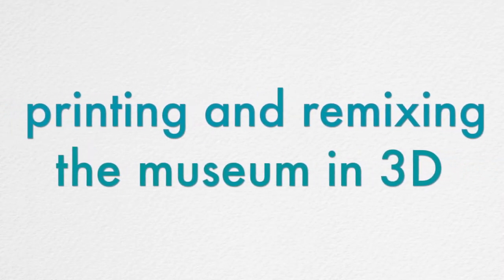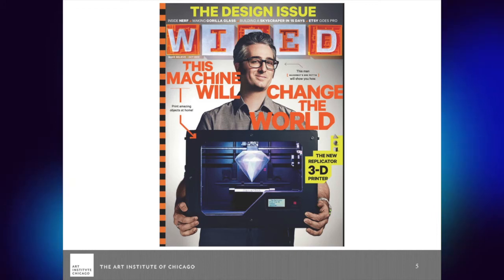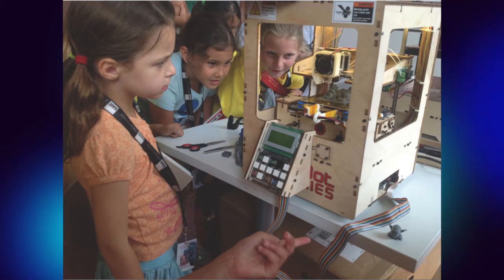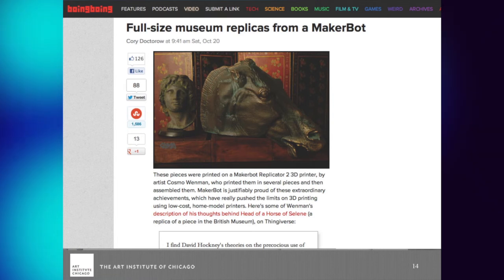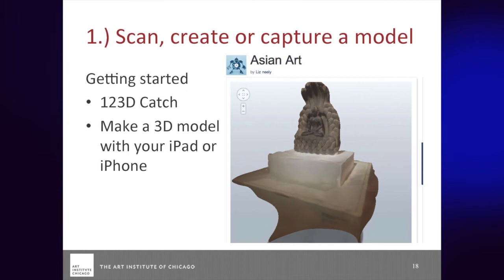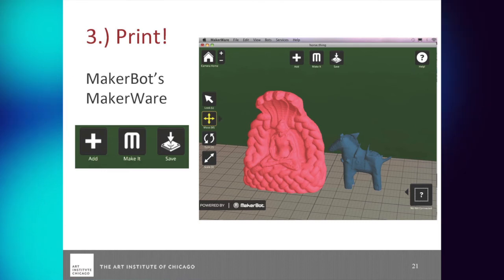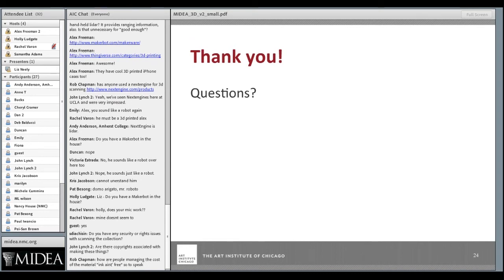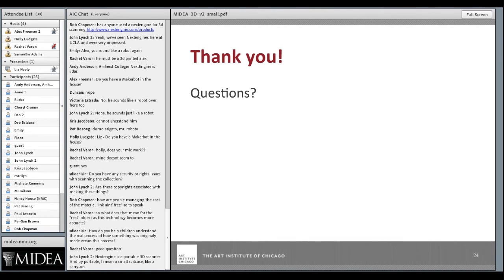MIDEA Connect Webinar: Printing and Re-mixing the Museum in 3D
What is 3D printing and what does it mean for the museum? This webinar is designed to introduce beginners to the concept of 3D printing by defining the basic vocabulary surrounding this emerging technology. We'll discuss the multitudes of opportunities for 3D scanning and printing, especially in education and collections access, showing examples from programs at the Art Institute of Chicago. We'll consider how 3D can be used to build closer relationships with our audiences by engaging the senses and re-mixing the collection to creatively explore the artworks in new ways.

About Liz Neely
Liz Neely is the Director of Digital Information and Access at the Art Institute of Chicago. Working with museum departments and leading technical developer teams, many of her efforts center on developing innovative means to deliver exhibition and collection information to museum audiences. She has served in a leading role for the ongoing Art Institute's Online Scholarly Catalogue project as well as for an iPad-based authoring tool intended to create and deliver media-rich content into the museum's galleries. Recently, she has been particularly interested in experimenting with 3D integration into the museum.

Liz serves on the board of the Museum Computer Network (MCN), co-chairs the 2012 MCN conference program, and moderates the Museum Digital Publishing Bliki. You can find her sharing museum, technology, publishing, and digital humanities references on twitter at @lili_czarina.